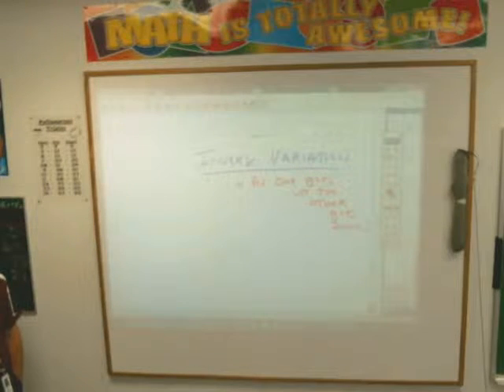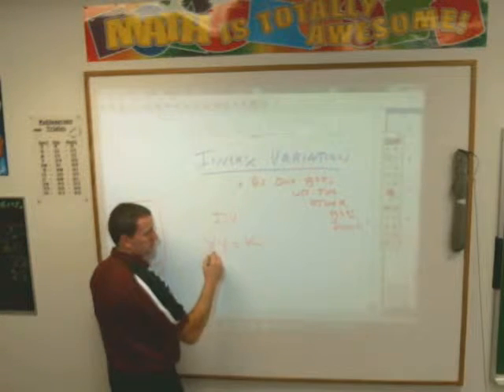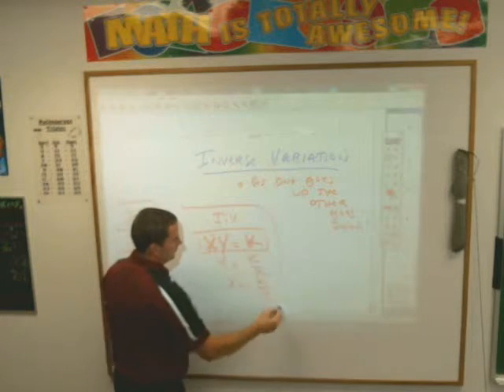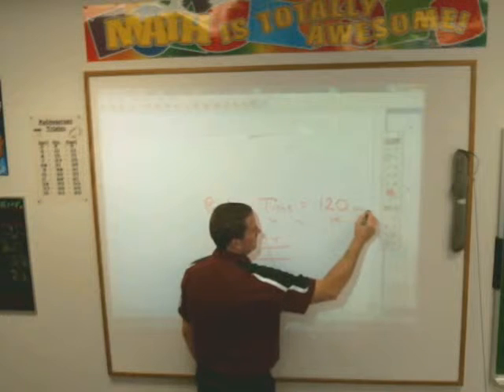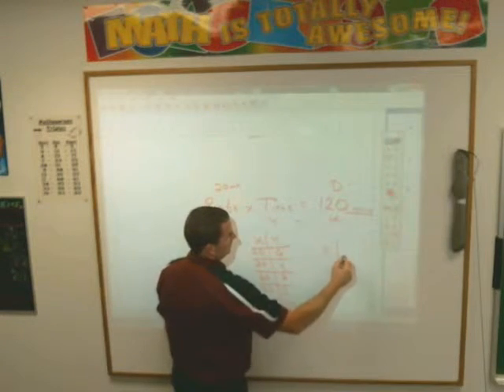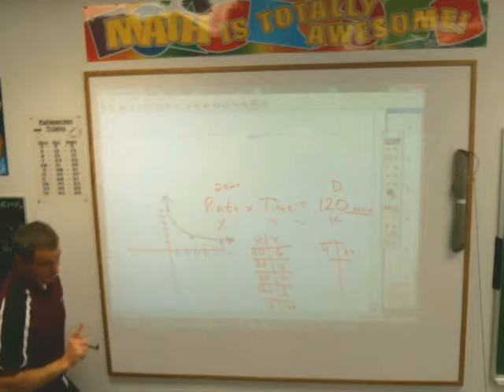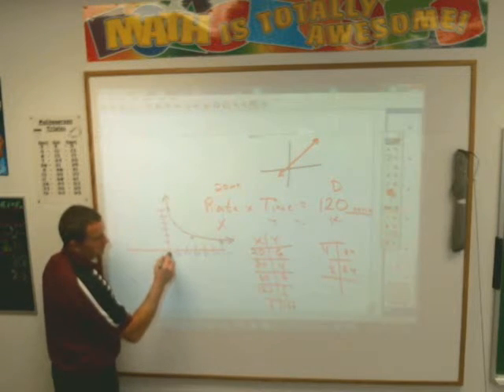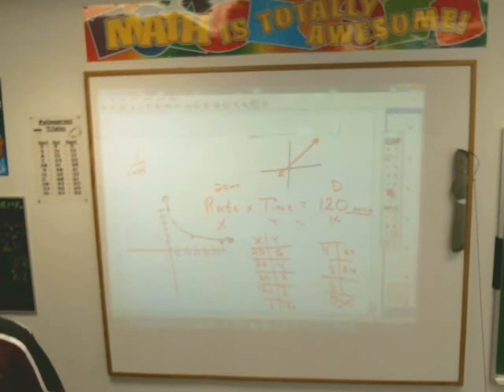8 inverse variation 99